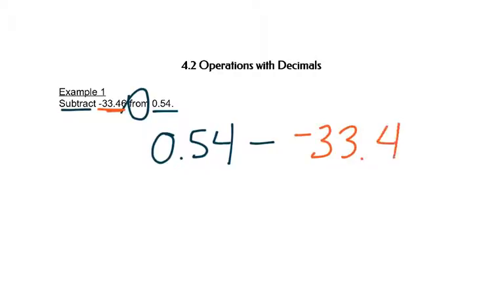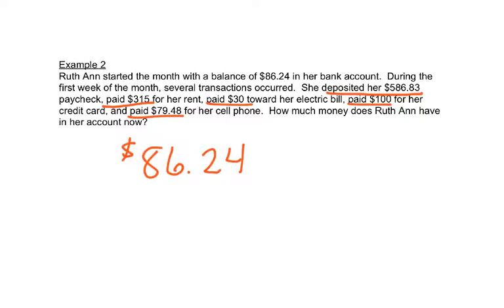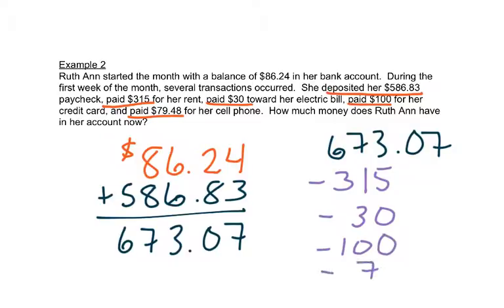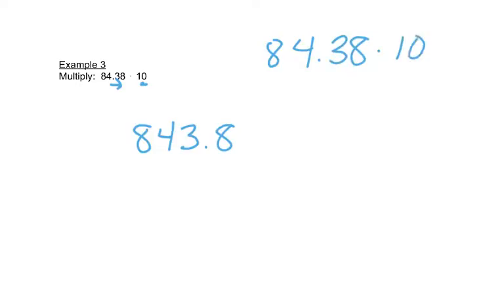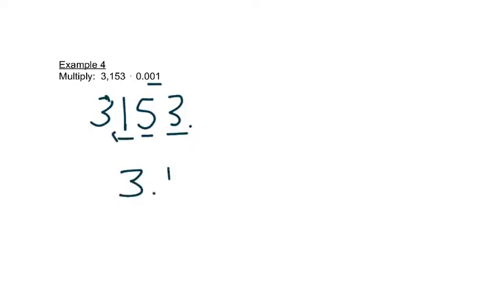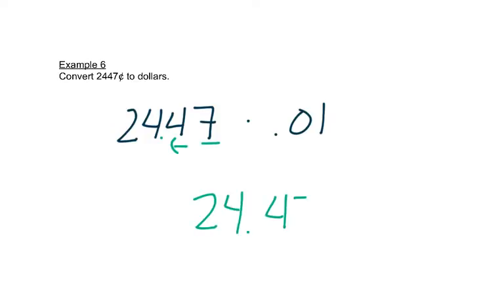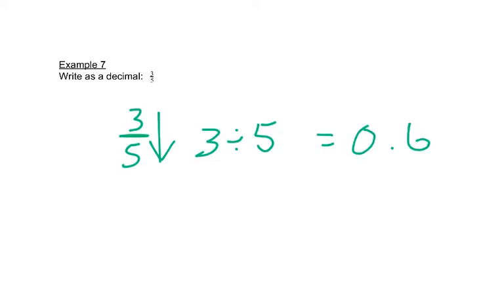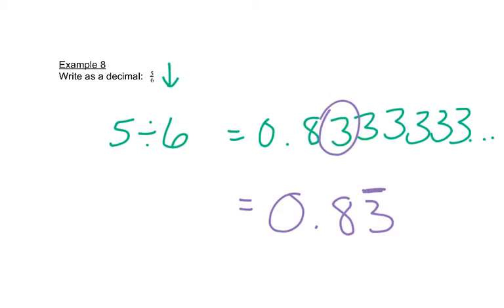4.2 Operations With Decimals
Foundations of Math - 4.2 Operations with Decimals